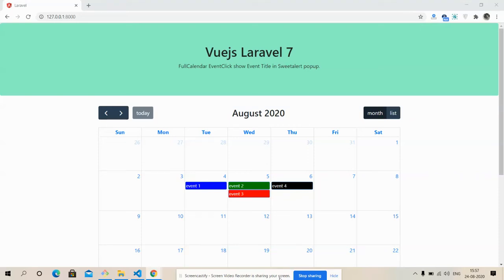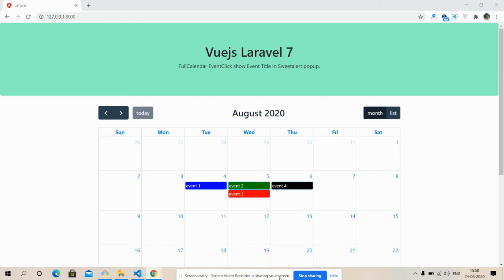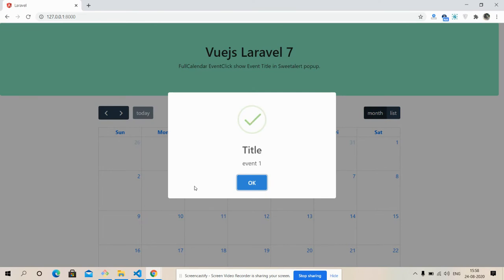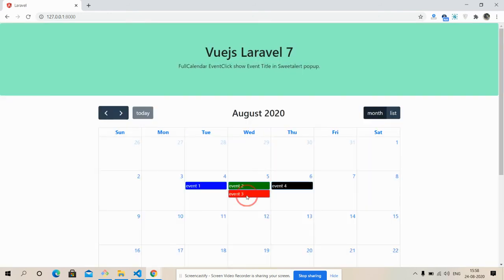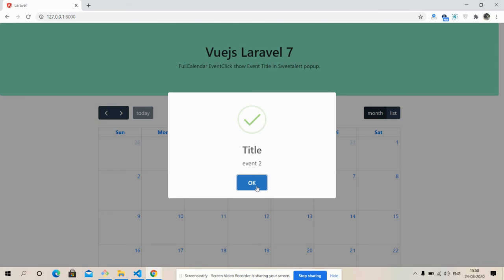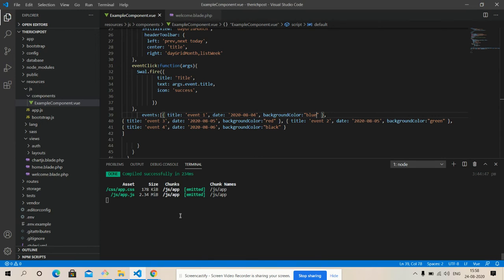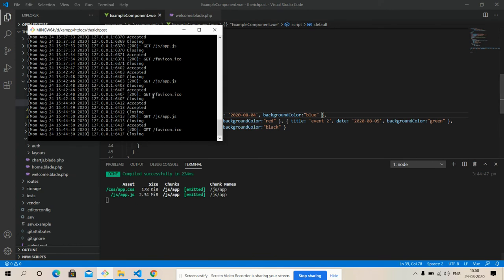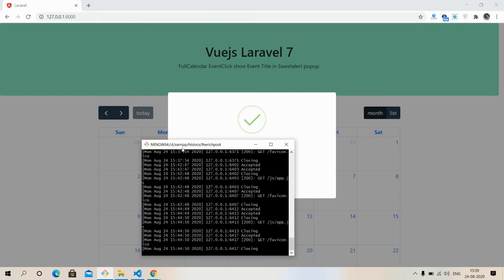Vue laravel Full Calendar Event Click Get Event Title inside Sweetalert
Thanks